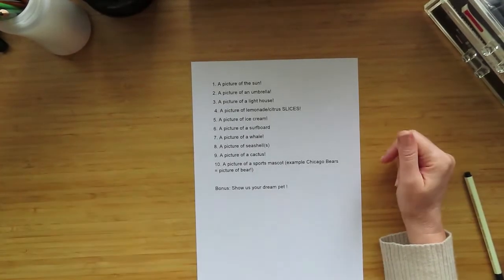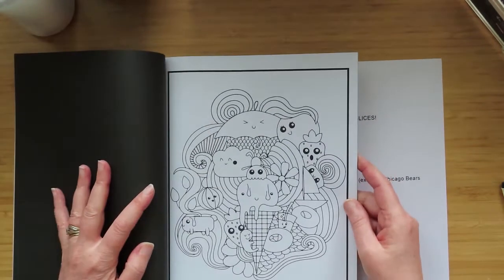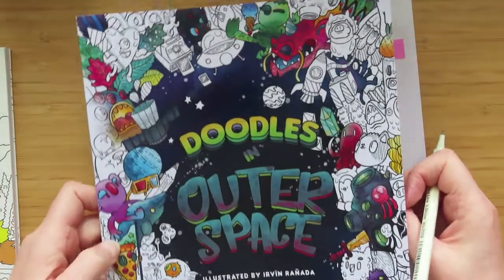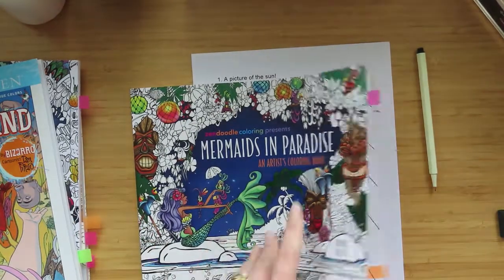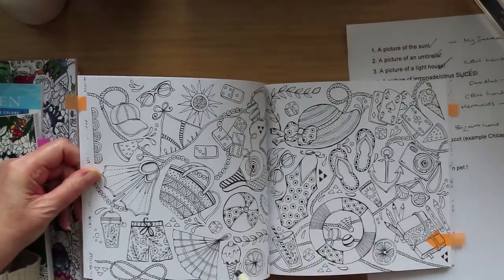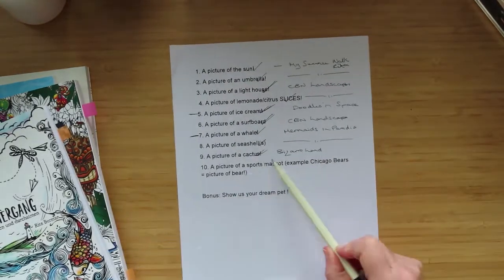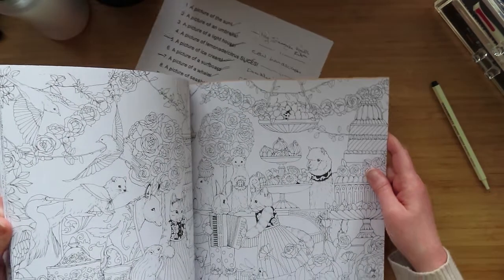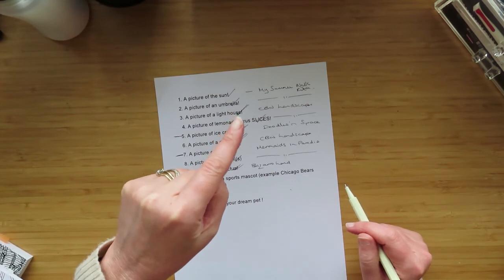Coloring Scavenger Hunt Tag - Round 5 - The Summer Edition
I was tagged by @JAColoring to take part in the Summer Edition of the Scavenger Hunt Tag created by@DaniButtons

*Scavenger Prompts*
1. A picture of the sun!
2. A picture of an umbrella!
3. A picture of a light house!
4. A picture of lemonade/citrus SLICES!
5. A picture of ice cream!
6. A picture of a surfboard
7. A picture of a whale!
8. A picture of seashell(s)
9. A picture of a cactus!
10. A picture of a sports mascot (example Chicago Bears = picture of bear!)
Bonus: Show us your dream pet !

*I'm Tagging*
Emma @emmacolours
K  @ColouringwithK
Penny @PebblezAdultColouring

...I also tag anyone else who wants to do it! :)

Amazon links to the books I show:-
Kawaii Doodles - No Longer available
Landscapes Colour By Numbers
Doodles in Outer Space
Bizarro Land
Mermaids in Paradise
Mein Sommer Spazergang
50 Clover Mandalas
Rapsodie in het bos - Rapsodie in het bos